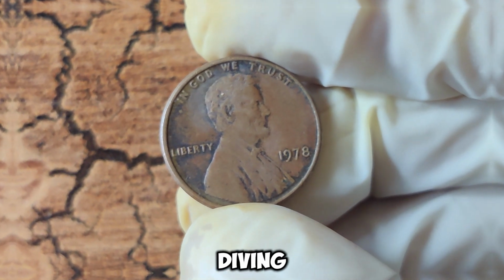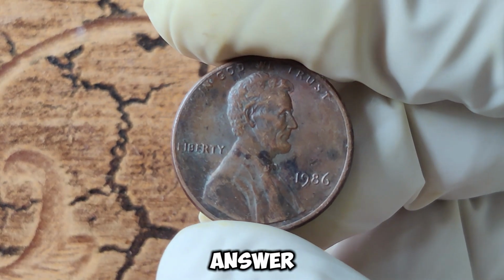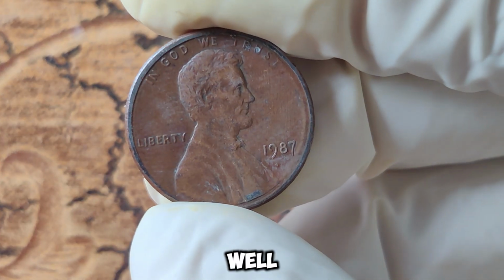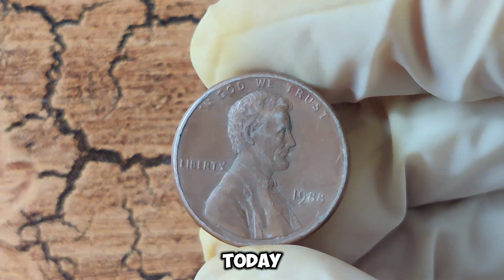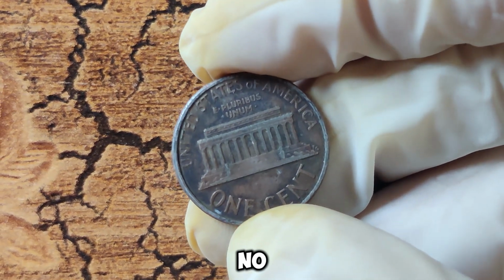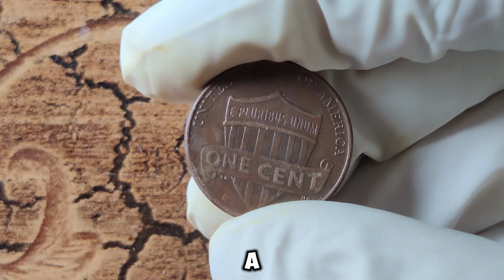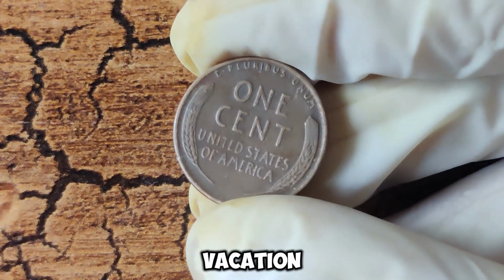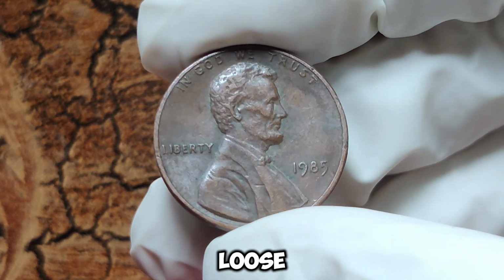THE MOST VALUABLE PENNIES IN YOUR POCKET! DIRTY PENNY WORTH MILLION